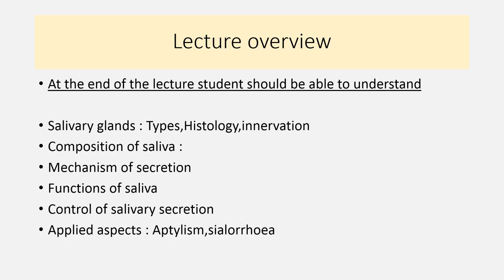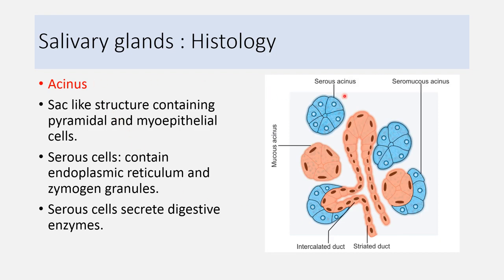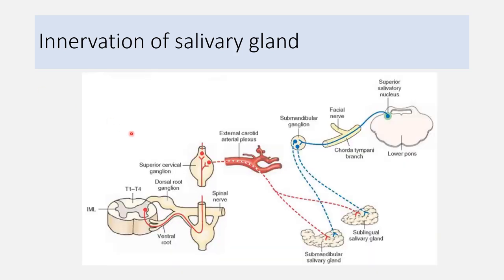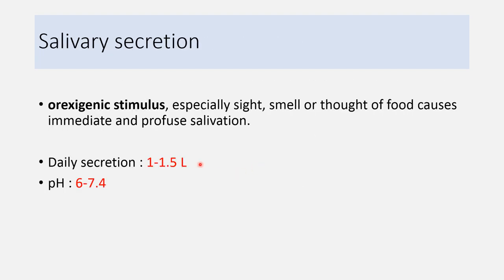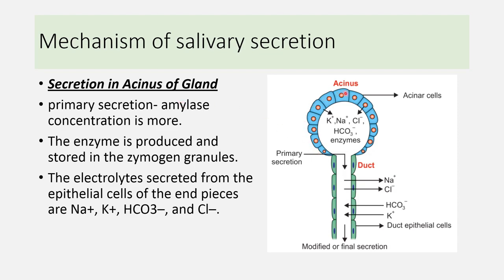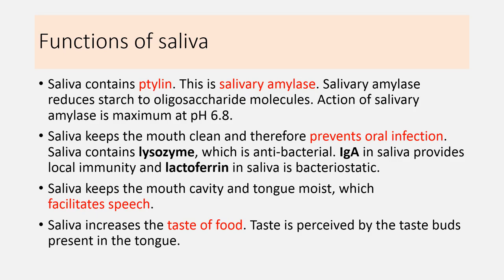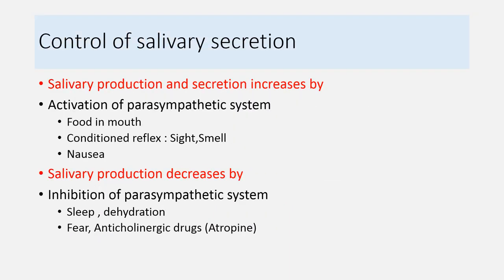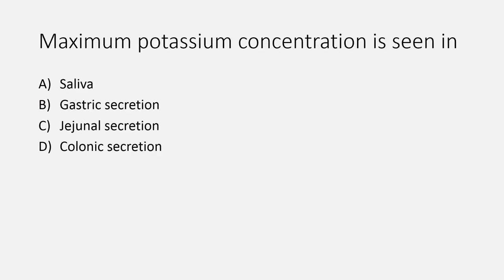Physiology of salivary secretion